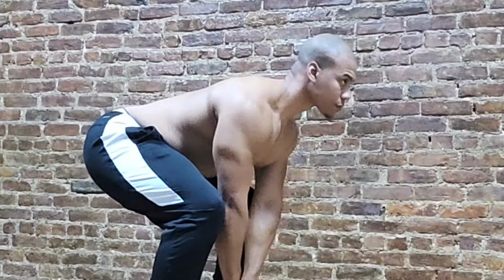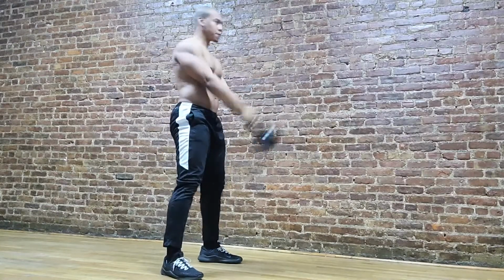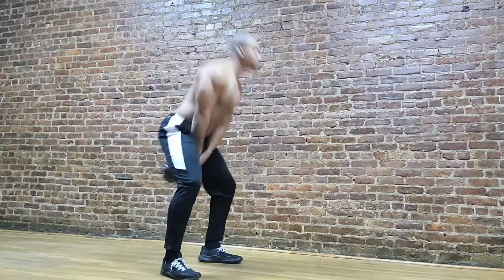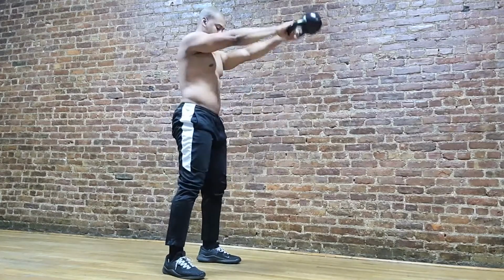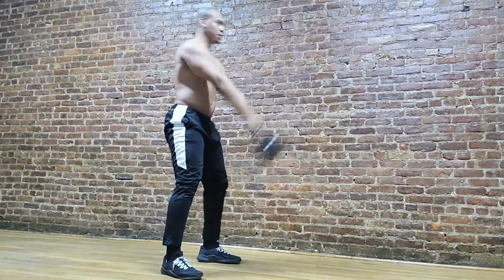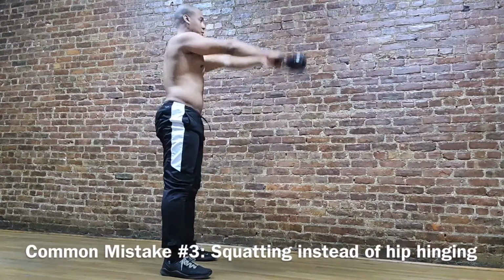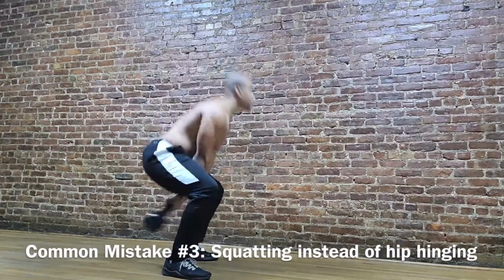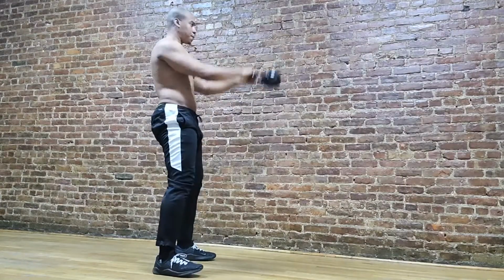Understanding Your Body: Kettlebell Swings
Facebook & Instagram: @umaxercise